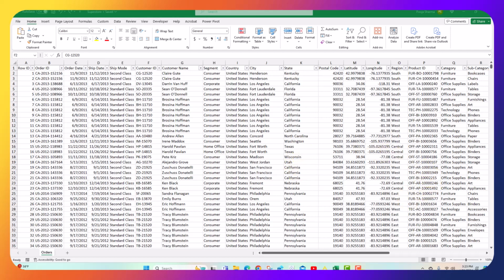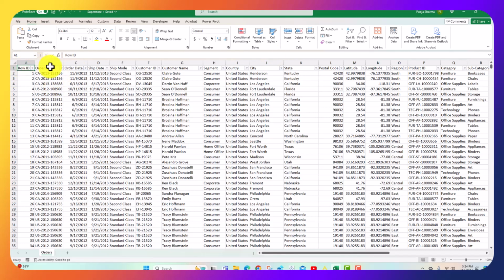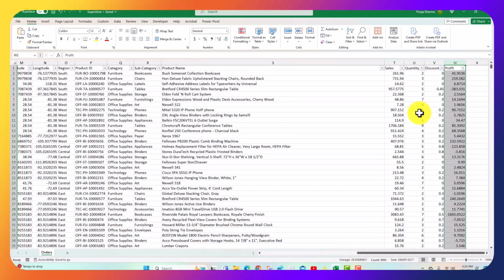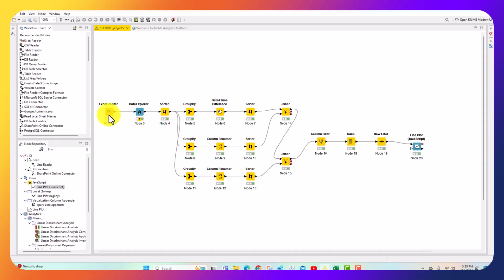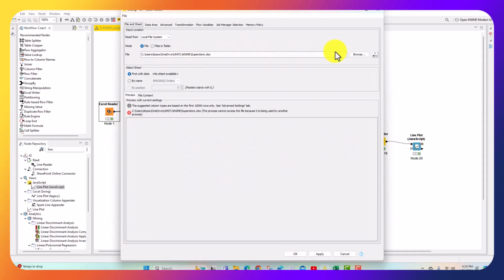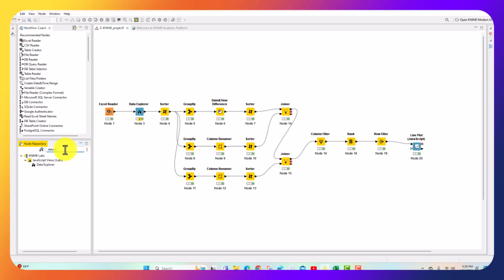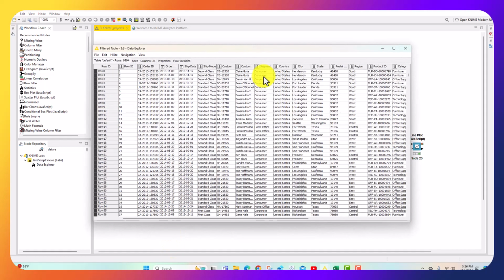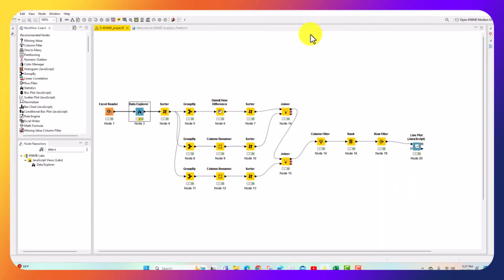KNIME Analytics Platform: Load an Excel file in your workflow.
Knime Analytics Platform, how do you load an Excel file in your workflow?